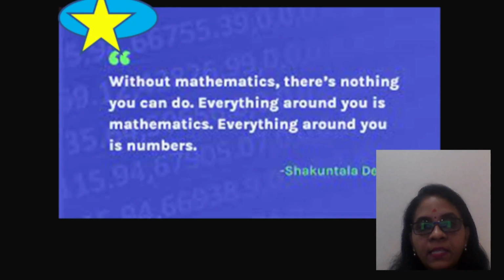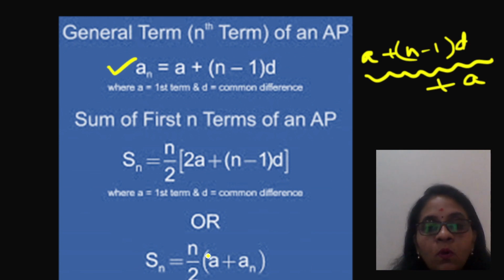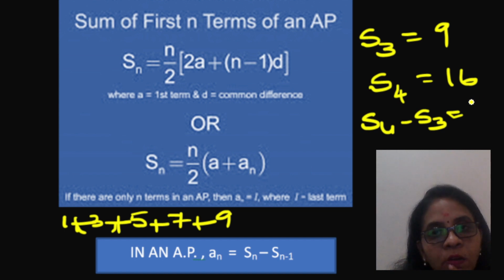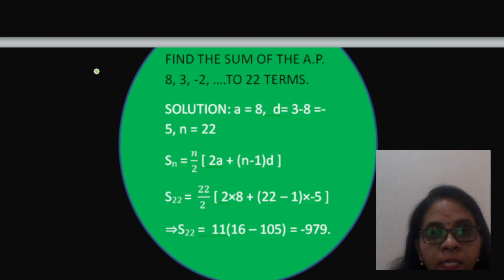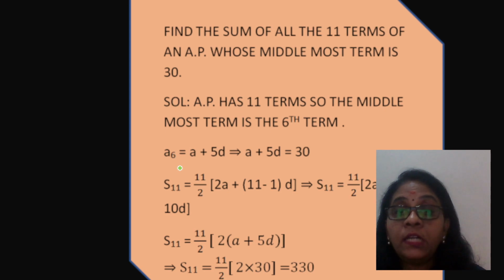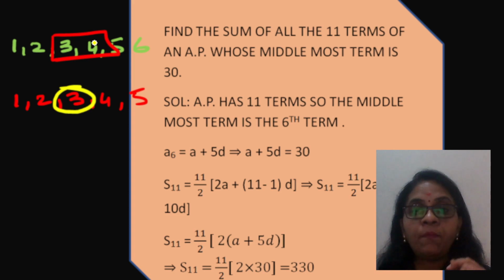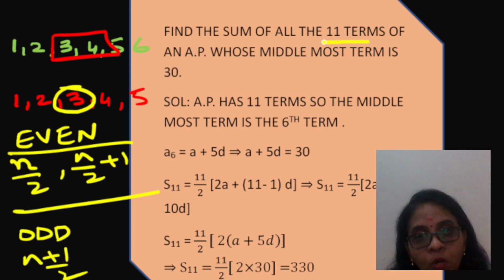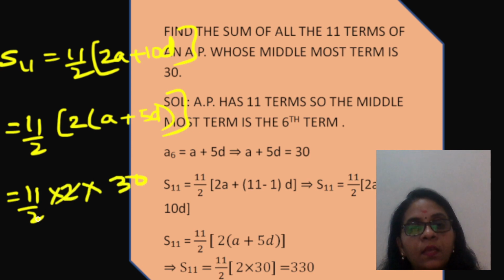ARITHMETIC PROGRESSION PART 3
Arithmetic Progression (AP) is a sequence of numbers in order, in which the difference between any two consecutive numbers is a constant value. It is also called Arithmetic Sequence. For example, the series of natural numbers: 1, 2, 3, 4, 5, 6,… is an Arithmetic Progression, which has a common difference between two successive terms (say 1 and 2) equal to 1 (2 -1). Even in the case of odd numbers and even numbers, we can see the common difference between two successive terms will be equal to 2.
A progression is a special type of sequence for which it is possible to obtain a formula for the nth term.  The Arithmetic Progression is the most commonly used sequence in maths with easy to understand formulas.

Definition 1: A mathematical sequence in which the difference between two consecutive terms is always a constant and it is abbreviated as AP.

Definition 2: An arithmetic sequence or progression is defined as a sequence of numbers in which for every pair of consecutive terms, the second number is obtained by adding a fixed number to the first one.

The fixed number that must be added to any term of an AP to get the next term is known as the common difference of the AP. Now, let us consider the sequence, 1, 4, 7, 10, 13, 16,…

It is considered as an arithmetic sequence (progression) with a common difference 3.
Note: The behaviour of the sequence depends on the value of a common difference.

If the value of “d” is positive, then the member terms will grow towards positive infinity
If the value of “d” is negative, then the member terms grow towards negative infinity

Types of AP
Finite AP: An AP containing a finite number of terms is called finite AP. A finite AP has a last term.

For example: 3,5,7,9,11,13,15,17,19,21

Infinite AP: An AP which does not have a finite number of terms is called infinite AP. Such APs do not have a last term.